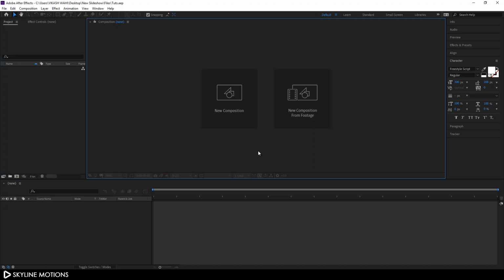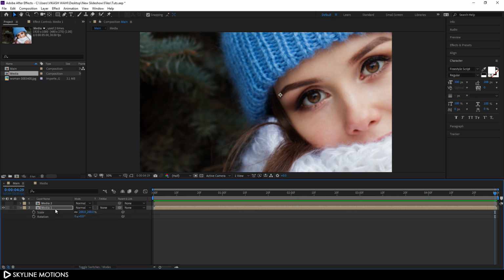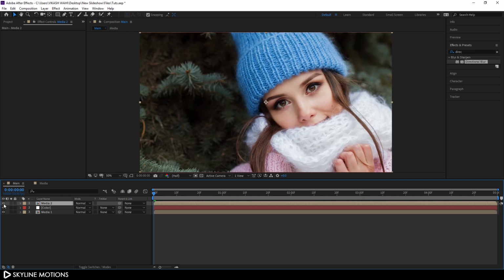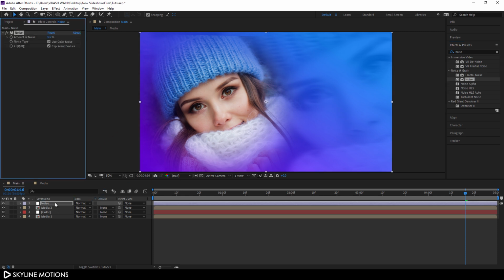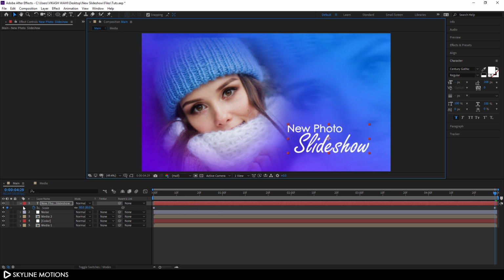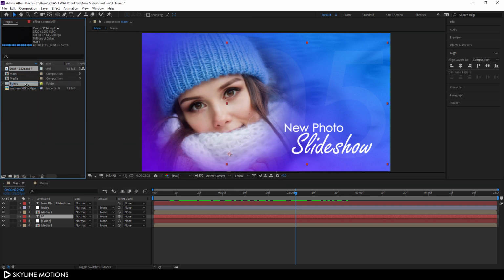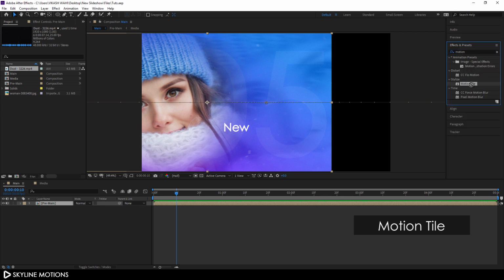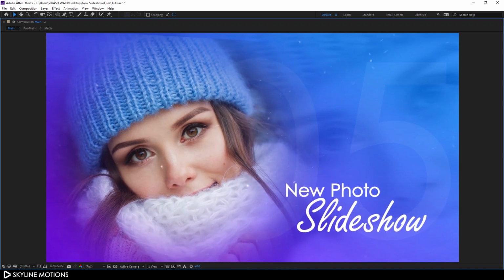New Photo Slideshow in After Effects - After Effects Tutorial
How to Create Photo Slideshow in After Effects?

Modern and Clean Photo Slideshow Animation Tutorial.

Seamless Slide Transition Tutorial.

Photo Slideshow Template for After Effects.

In this tutorial, I'm going to show you guys, How to create a very simple, clean and stylish looking photo slideshow animation with the seamless slide transition inside of After Effects without using any third parties plugins.
so, Follow this tutorial and create your own awesome-looking photo slideshow animation in a few minutes and save it as a template for future use.

👉Download

👉Follow on

Music Credits